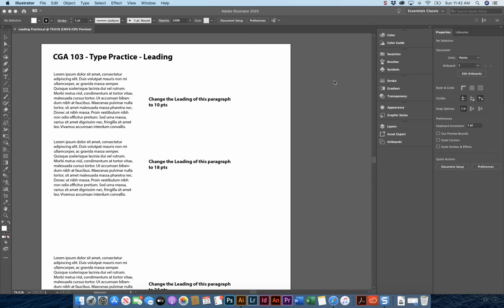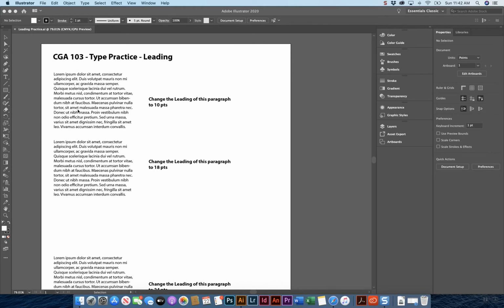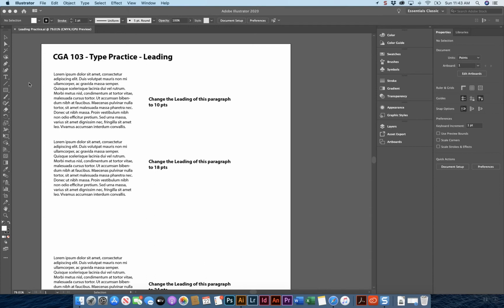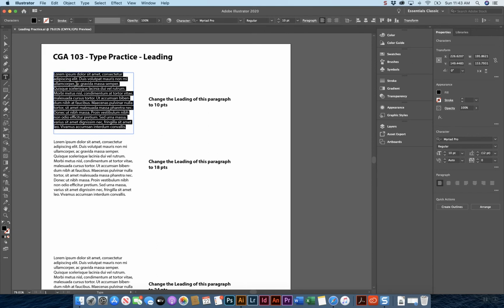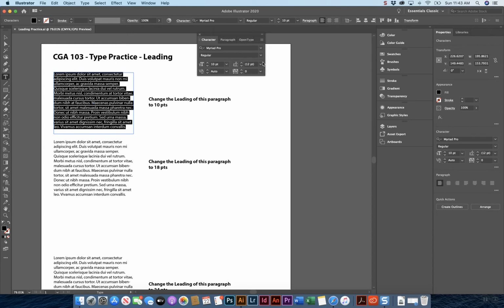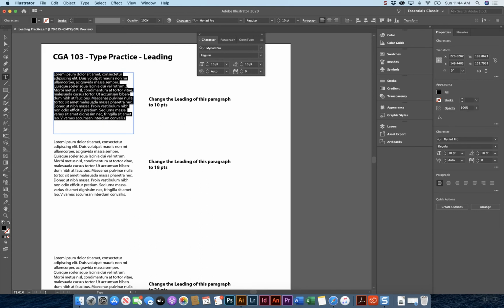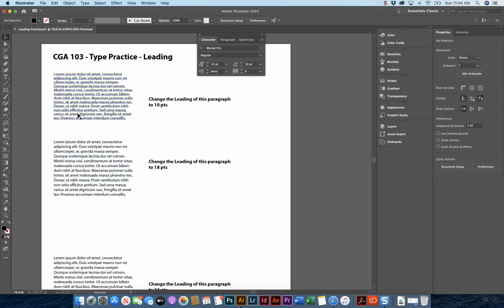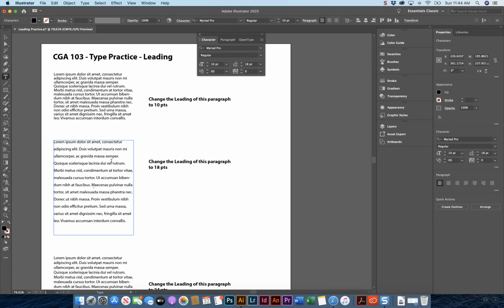Leading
CGA 103 Hands-On Assignment